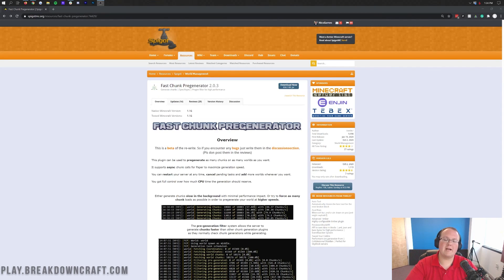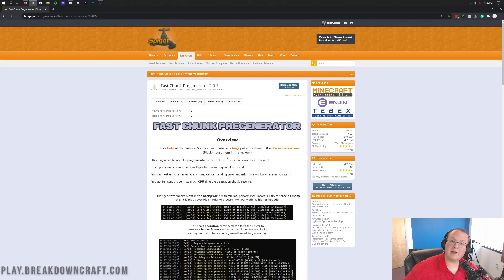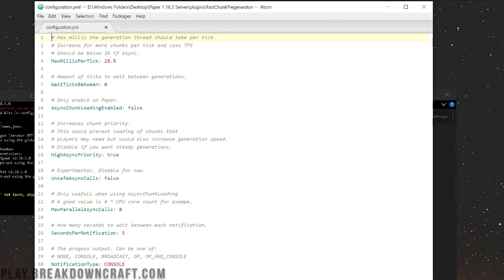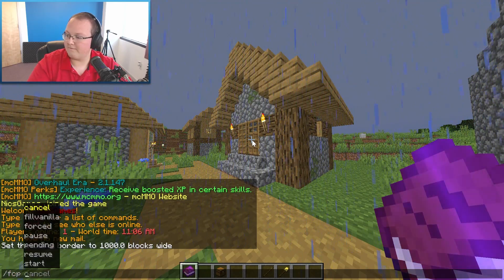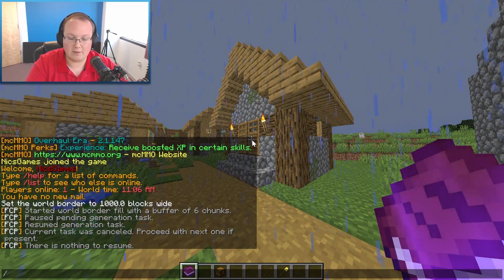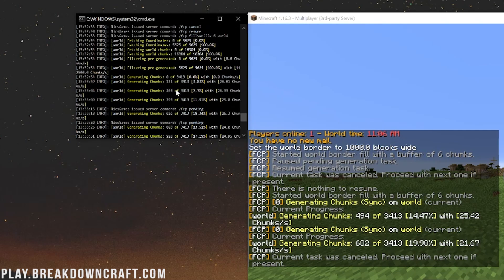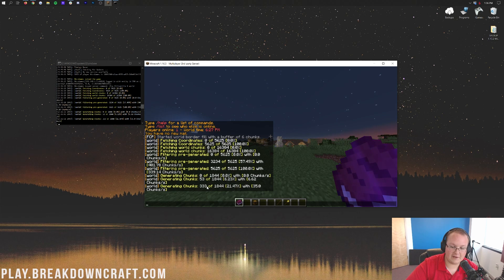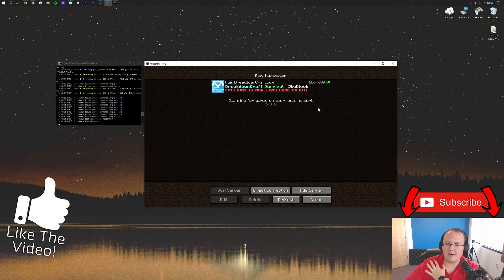How To Pre-Generate Your World on A Minecraft Server (Pre-Generate Chunks on A Server!)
If you want to know how to pre-generate chunks on a Minecraft server in order to stop lag, this is the video for you! We show you how to pre-generate your world on a Minecraft server in order to reduce chunk lag. This is one of the best recommendations for stopping chunk lag in Minecraft, and pre-generating your world is a must if you run a Minecraft server!

Start a Minecraft server quickly and easily with just a few clicks at Apex Minecraft Hosting!

About this video: This video is our guide on how to pre-generate your chunks for your Minecraft server! Why do you need to pre-generate your world on a Minecraft server? Well, the answer to that is pretty simple - lag. Chunk lag is super common on servers, but it is also super easy to fix! All you have to do to stop chunk lag on a Minecraft server is pre-generate your server’s chunks before it is joinable by players. Then, you will get no chunk lag once players start joining. Luckily, that is exactly what we show you how to do in this video. Thus, without any more delay, here is how to pre-generate your world on a Minecraft server!

To pre-generate chunks on your Minecraft server, you will be using a plugin. That plugin is called Fast Chunk Pre-Generator. Literally, all it does is generate the chunks inside your world border or within the radius you define. That’s it. I would suggest leaving all of the settings in the config the same to start off on them to make sure things are working. Then, ramp them up once you know they are. We have the best Minecraft chunk generation settings below!

Go there, download it, and install FCP on your server just like any other plugin. Once it is installed, you can move in-game and start generating your Minecraft server chunks.

Do this, use the /fcp fillvanilla [chunkbuffer] command. It should start filling the chunks in the vanilla world border automatically! You can pause the generation with the /fcp pause command and resume it with the /fcp resume. To stop all generation, something you will need to do to change the generation settings, you can do /fcp cancel. Lastly, to get information about generation tasks that are running use the /fcp pending command. That’s all you need to know to generate your chunks on a Minecraft server. However, by default, it may take a VERY long time to generate the chunks.

To solve how long this will take, we recommend these settings that come straight from the developer. They can be found in the Fast Chunk Pregenerator config file.

MaxMillisPerTick: 28.5
WaitTicksBetween: 0
AsyncChunkLoadingEnabled: true
HighAsyncPriority: true
UnsafeAsyncCalls: false
MaxParallelAsyncCalls: 64
SecondsPerNotification: 8

The above settings should increase generation time and make the process faster. With that though, it will kill CPU and RAM usage, so we suggest not doing this with players online. Once it is finished though, you will have a TON of lag reduced in regards to chunk and teleportation lag!

Congratulations! You now know how to generate chunks on your Minecraft server to reduce lag. If you need any help pre-generating chunks on your Minecraft server, let us know in the comment section below, and if we did help you pre-gen chunks, be sure to give this video a thumbs up and subscribe. Thank you in advance!